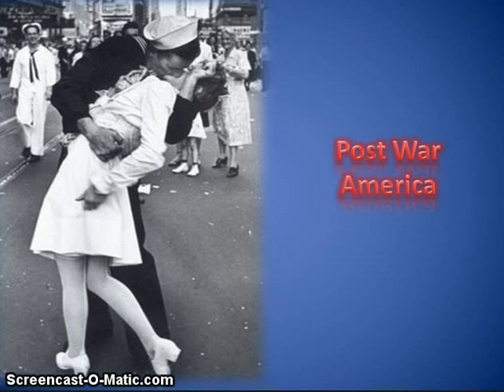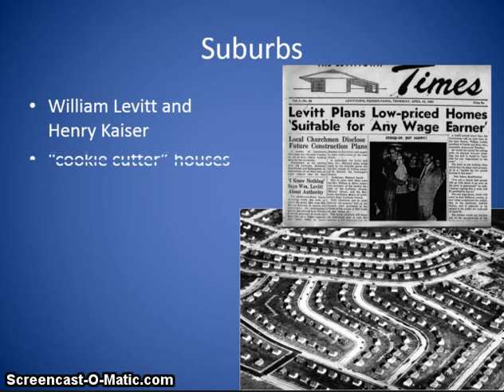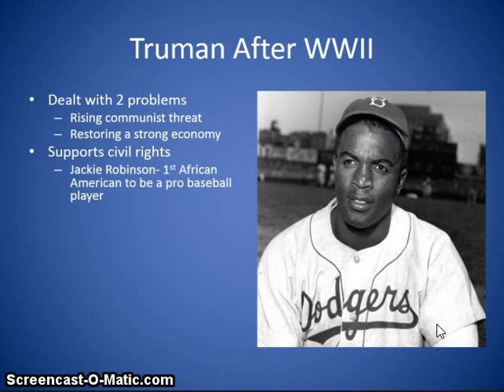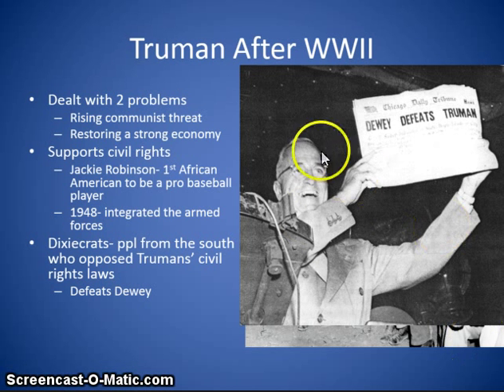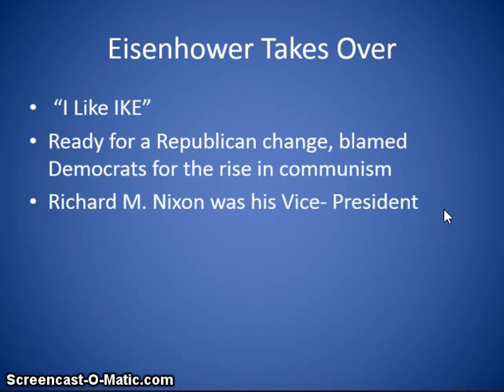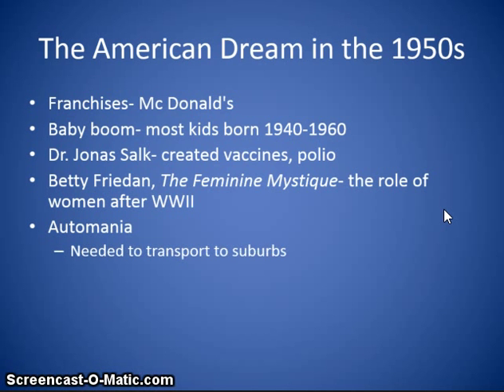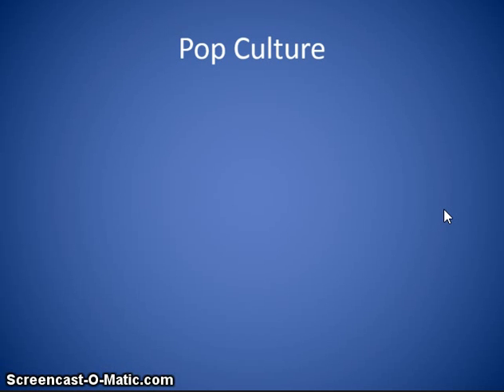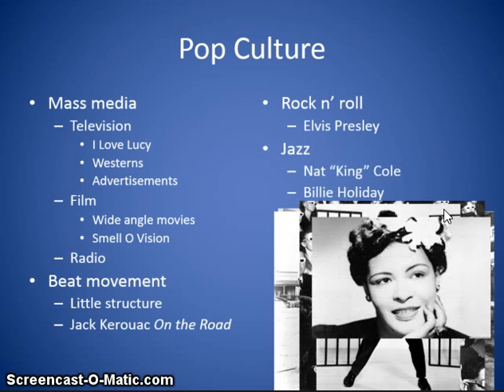The Cold War 8